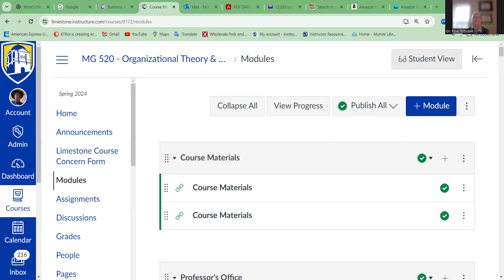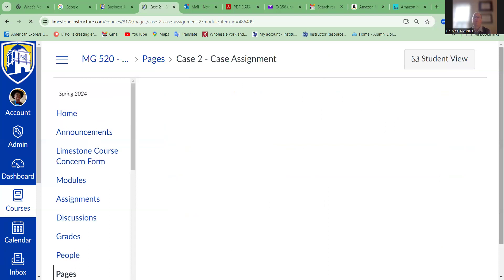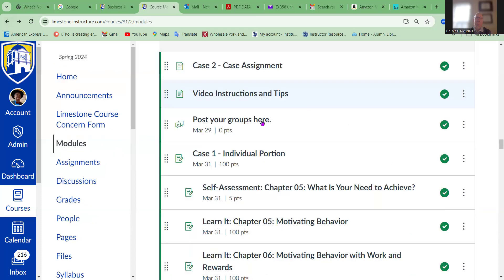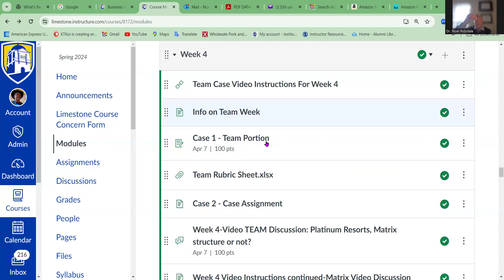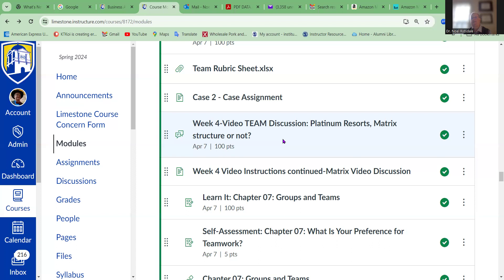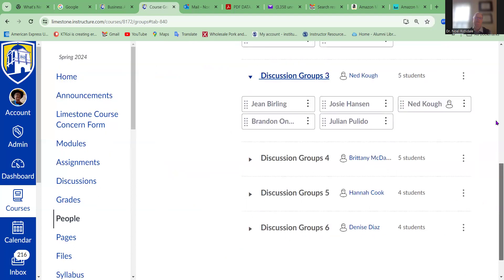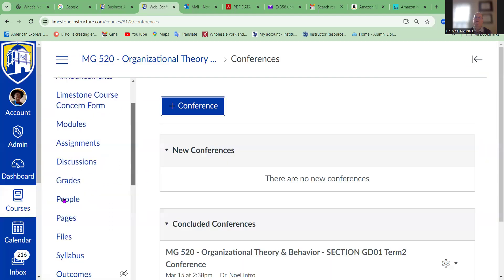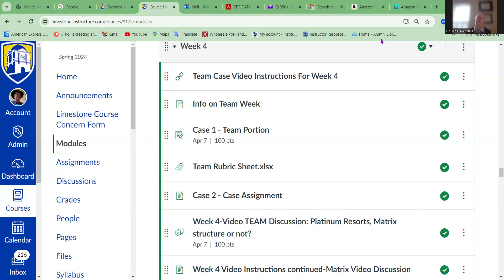Video for Week 3 MG 520